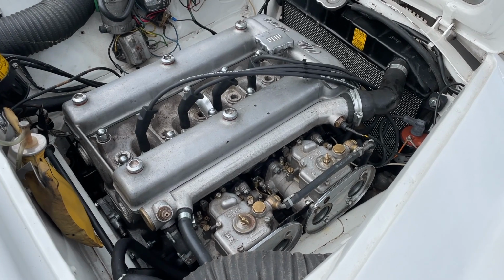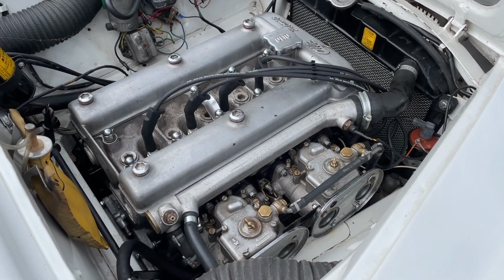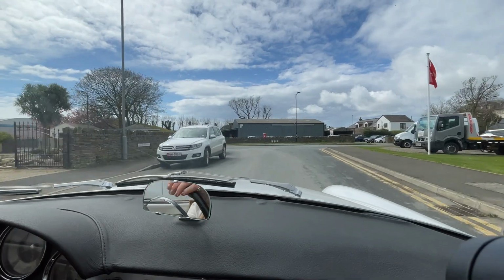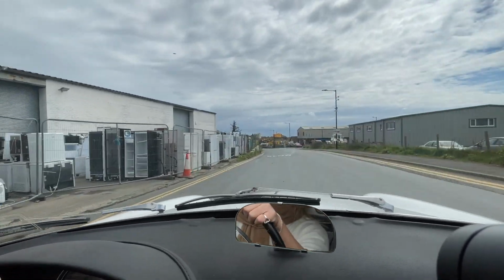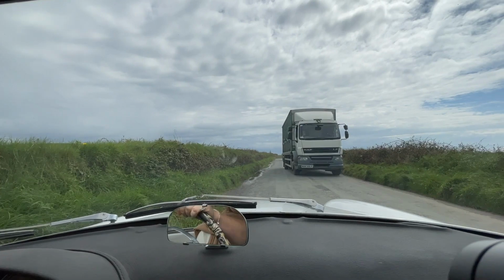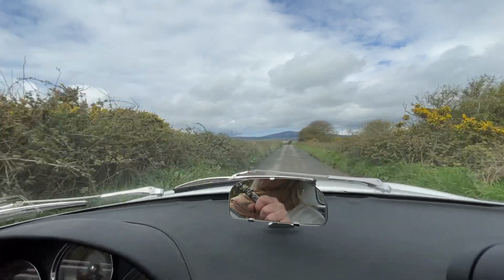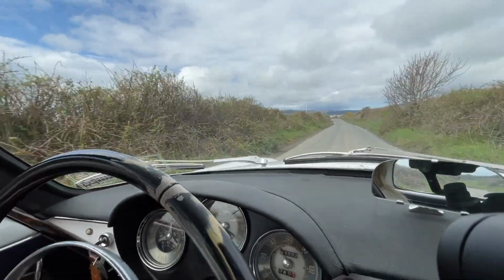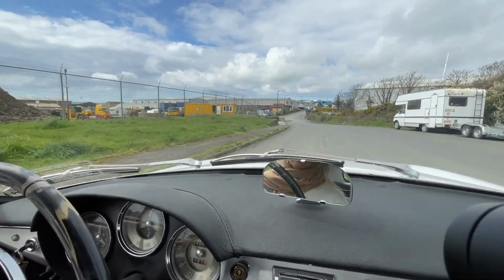Mechanics - 1961 Alfa Romeo Giulietta Sprint